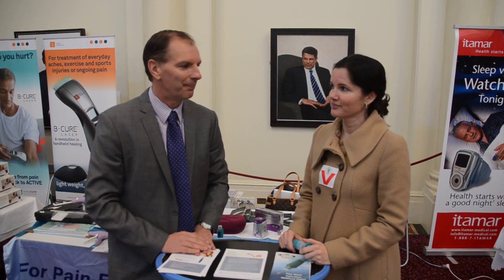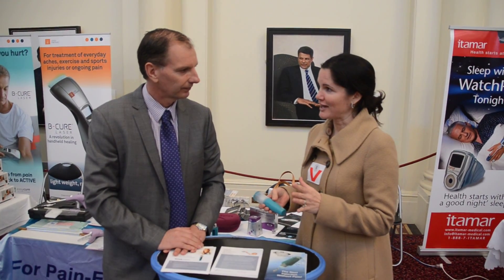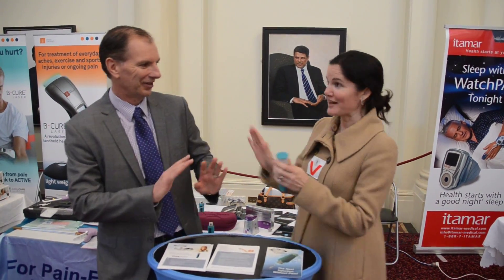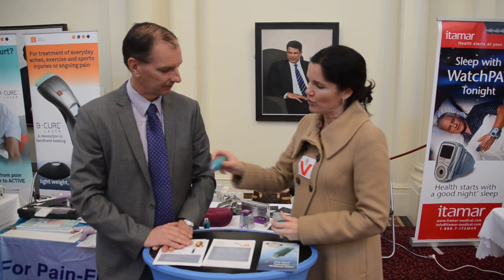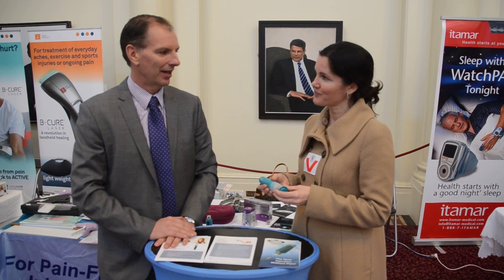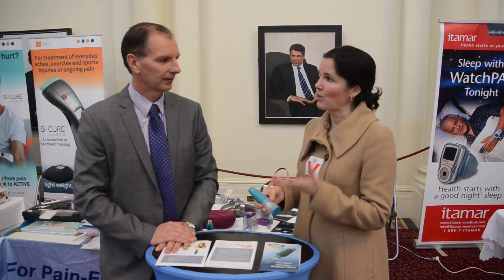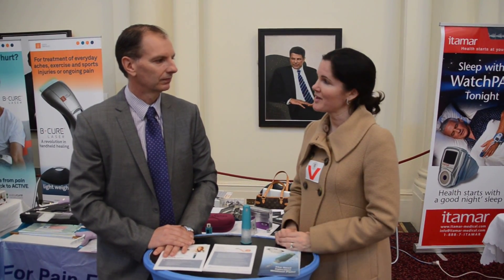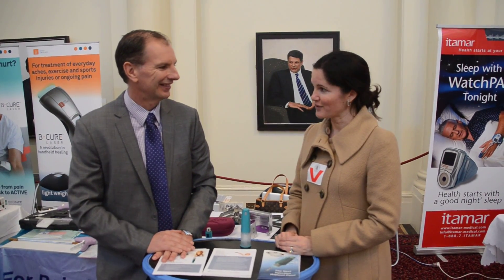Balance Medical - MediFuture Exhibition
The MediFuture Exhibition took place on 9-11 June 2015 in the Victorian Parliament House. The exhibition organised by the Zionist Council of Victoria highlighted Israeli innovations in the fields of health and medicine.